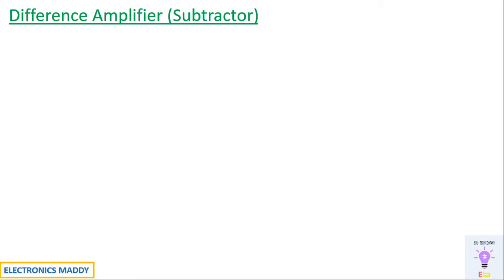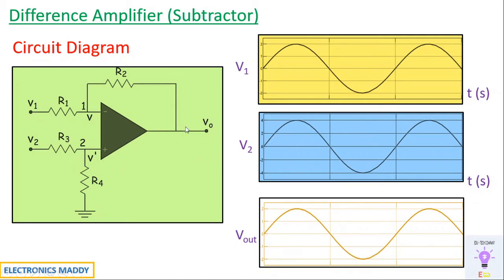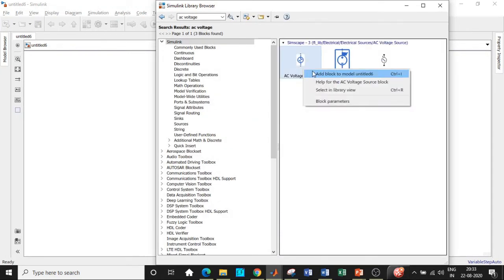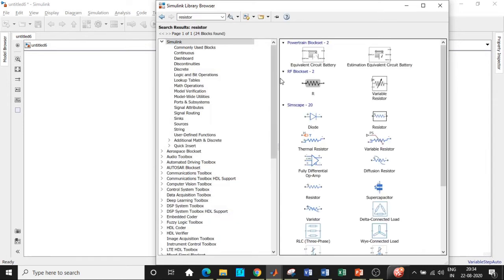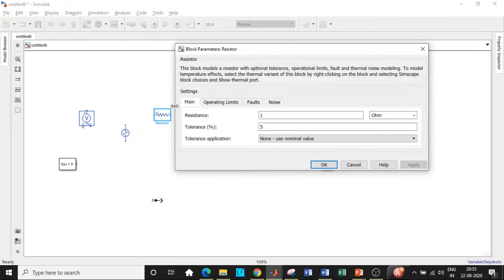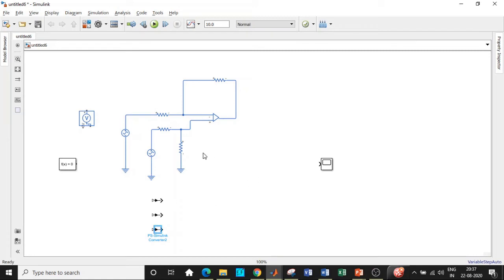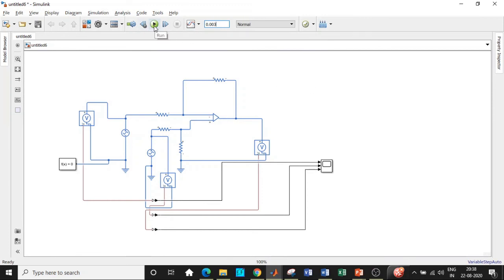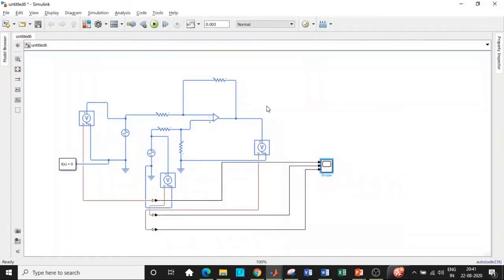Design and Simulation of a Difference Amplifier in MATLAB | SIMULINK | Subtractor | Op Amp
This video demonstrates the design and simulation of a difference amplifier in MATLAB/SIMULINK. It is also referred to as Op Amp Subtractor.